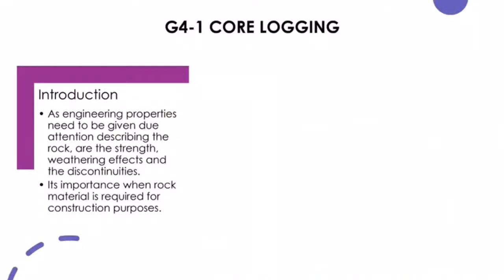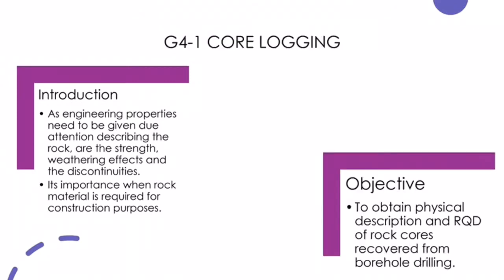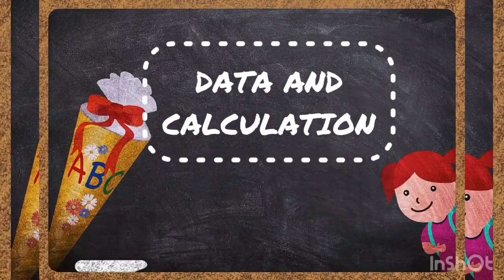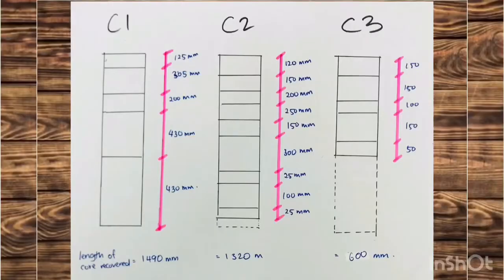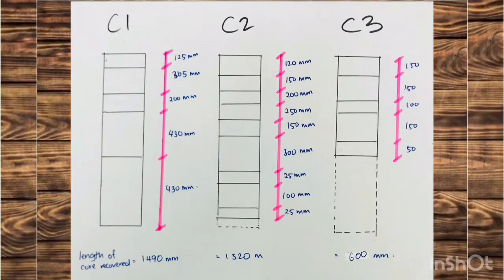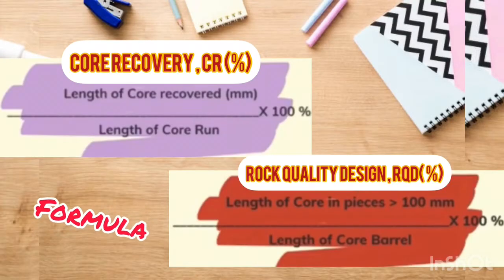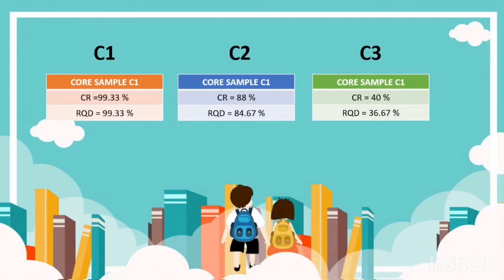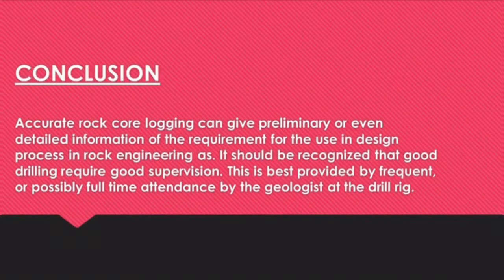SKAB2012 GROUP 67 OEL LAB G4-1 CORE LOGGING